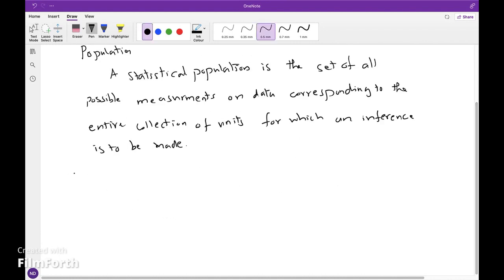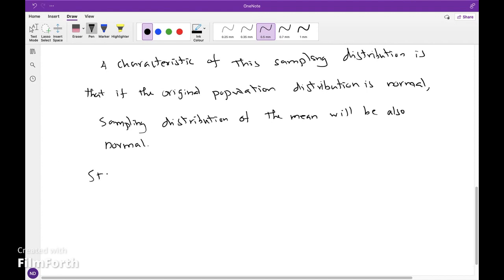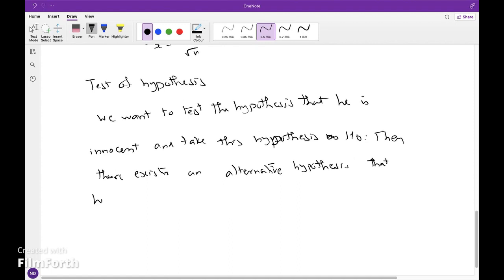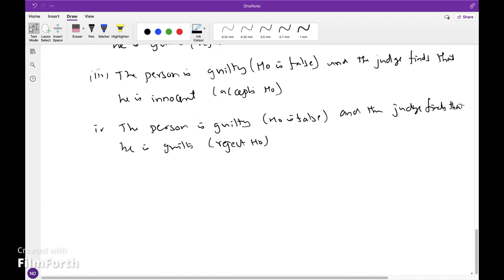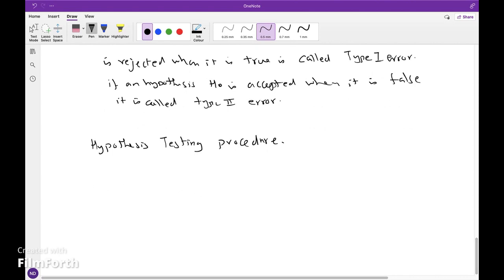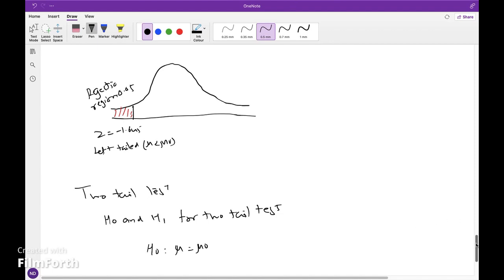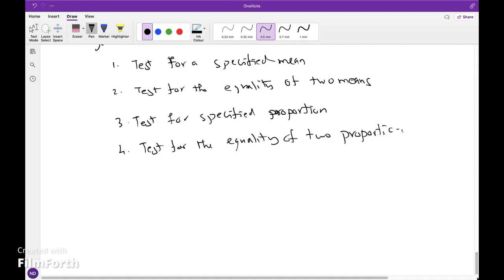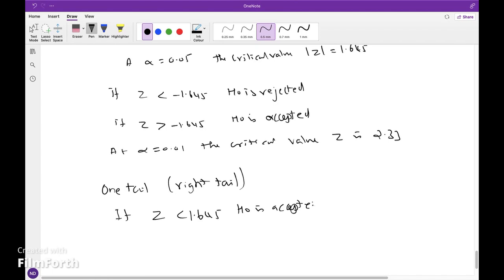LARGE SAMPLE -Sampling -PART 1/7